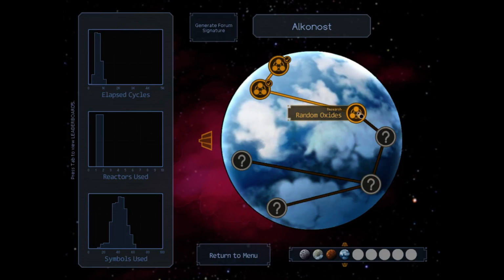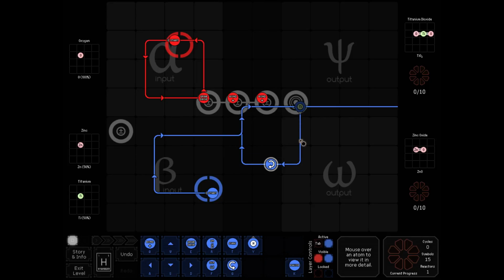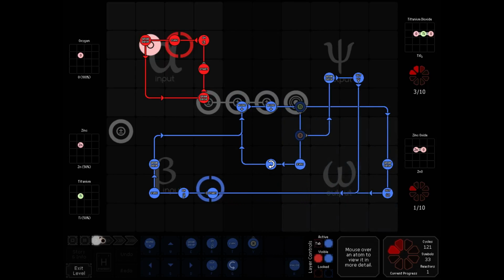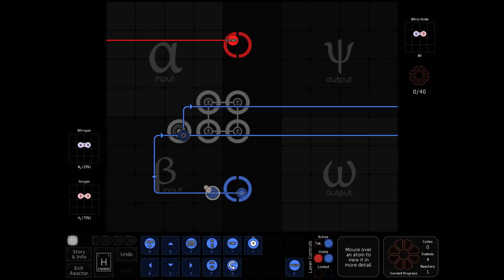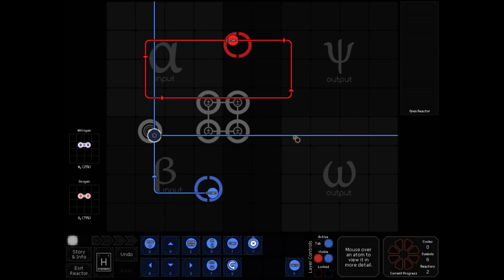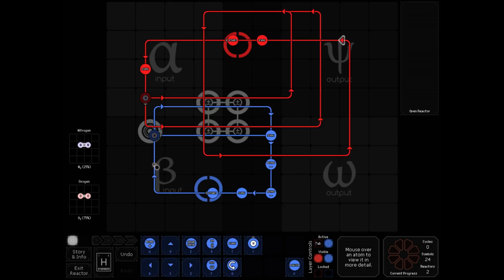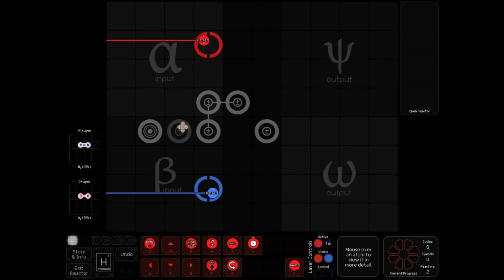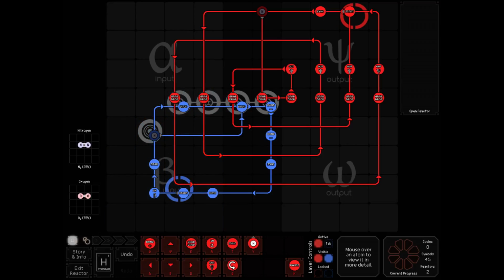ChaoticOrder Plays - SpaceChem - Episode 7 [Stumped]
What is SpaceChem?

You take on the role of a Reactor Engineer working for SpaceChem. Construct elaborate factories to transform simple raw materials into more complex components. Much more complex. Extremely complex. A very interesting and unique puzzle game, primarily focused around atoms and molecules, and how they are bonded together. Hope you paid attention in Chemistry!

Buy Kerbal Space Program on Steam!

About me:
Hello there! I am Brandon, also known as ChaoticOrder here on YouTube. I play a ton of different games and make videos for fun! I make a variety of gaming content most days, from all different genres and styles. I may occasionally post random videos/vlogs/channel updates as well. Hopefully there is something here for you to enjoy! Take a look and see for yourself!

Thanks for checking out the channel, and enjoy your stay!